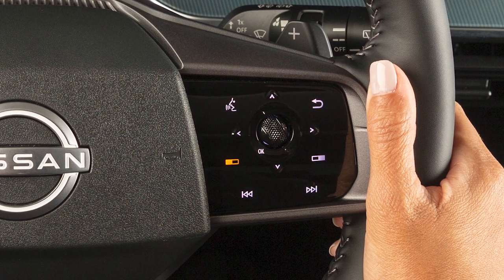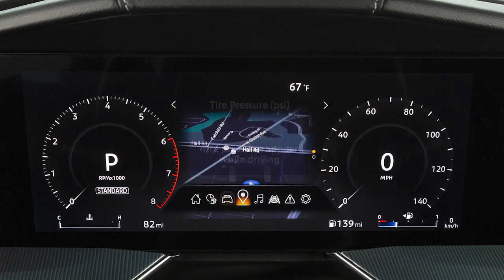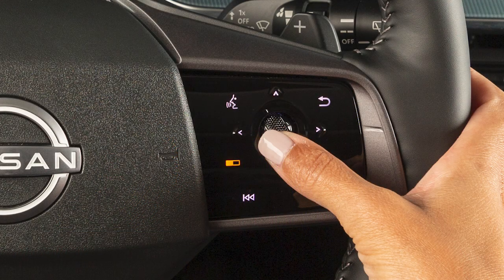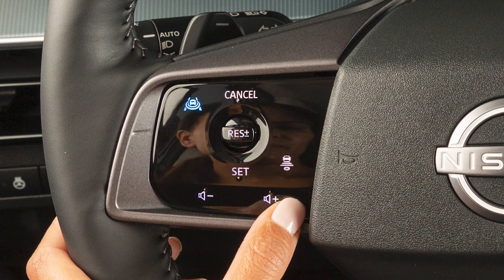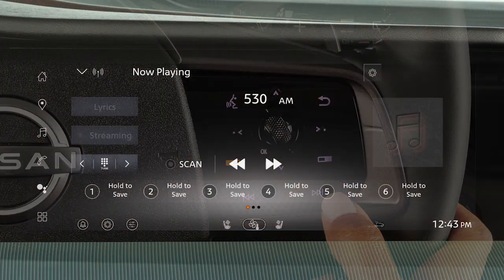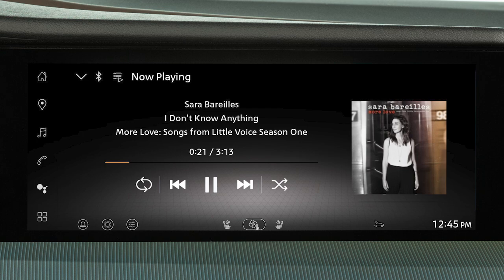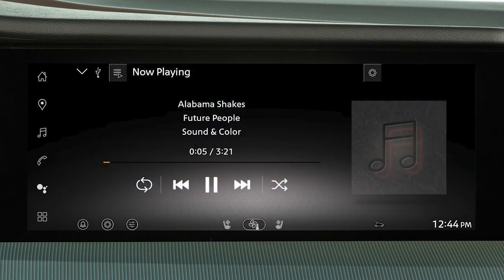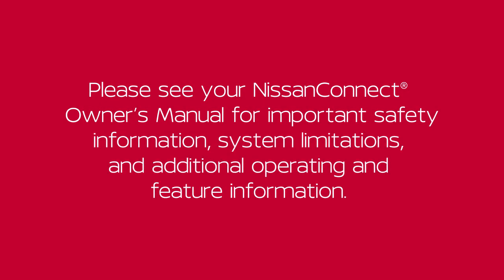2026 Nissan Murano - Steering Wheel Audio Controls